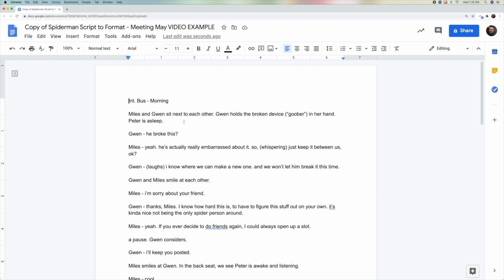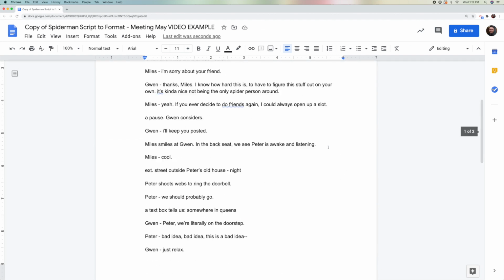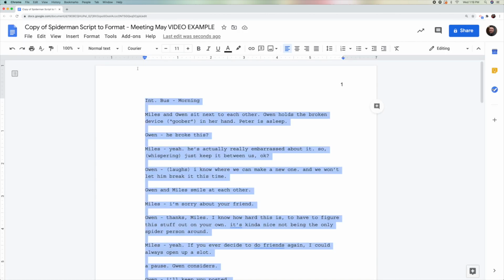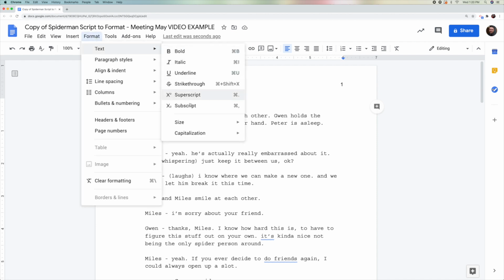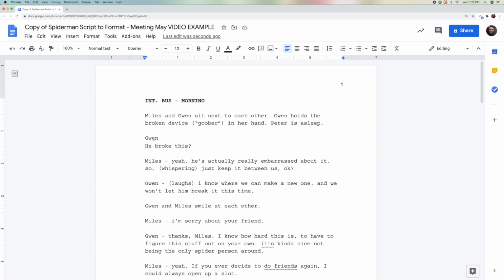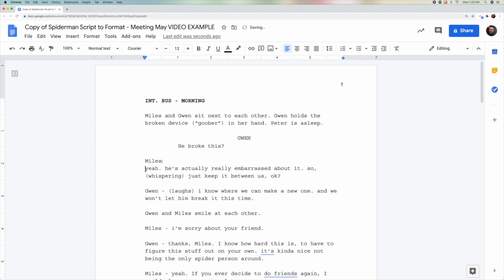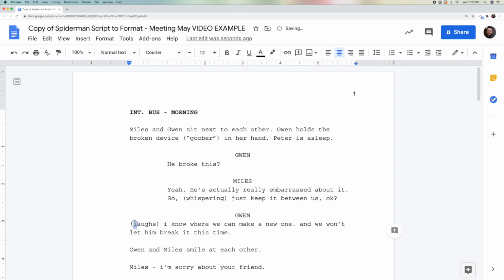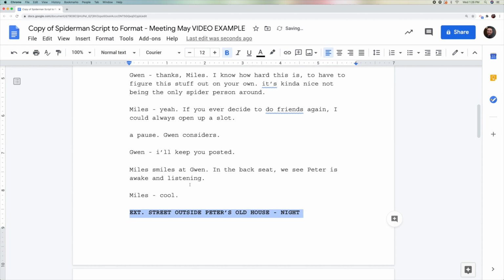How to Format a Hollywood Script in Google Docs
Learn how to format a Hollywood style screenplay or script in Google Docs. Tutorial.